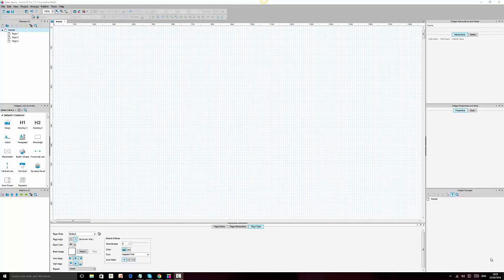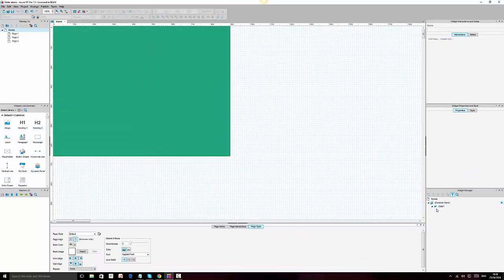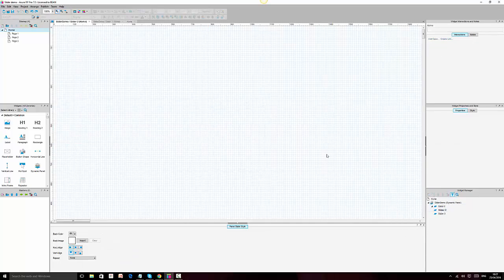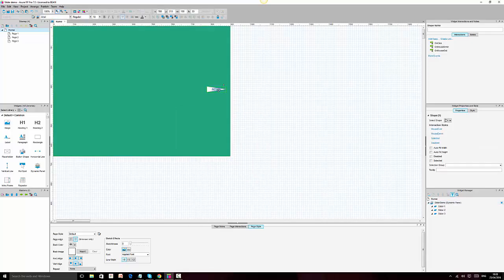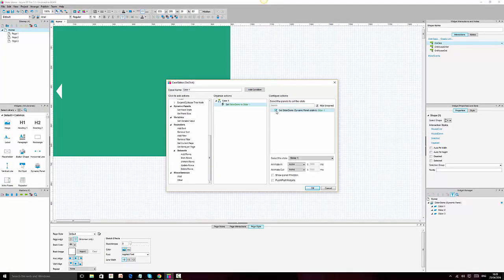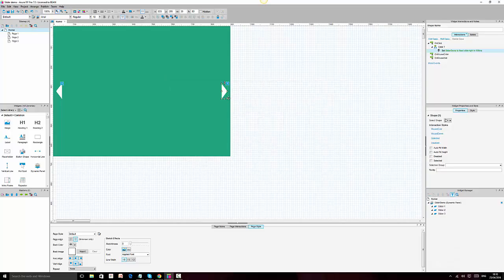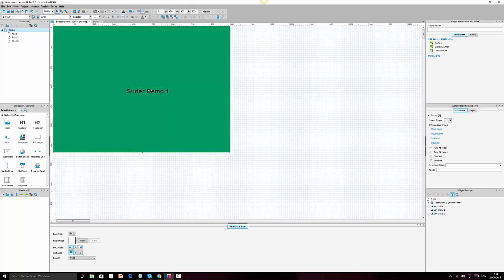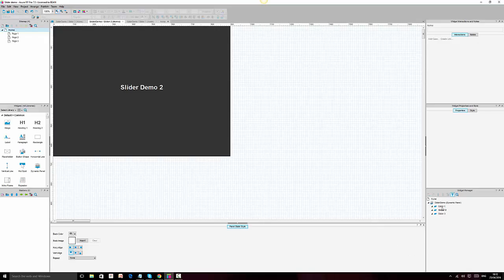Axure RP Wireframe Prototype SliderDemo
In this tutorial you will learn how to design a slider using Axure RP Wireframe Prototype 7.0